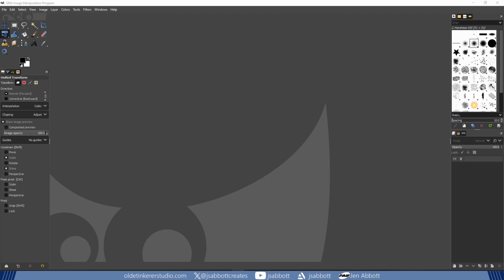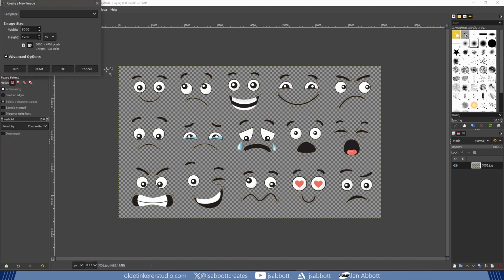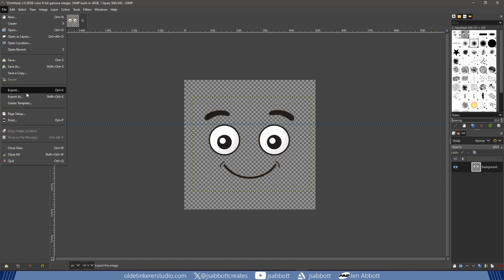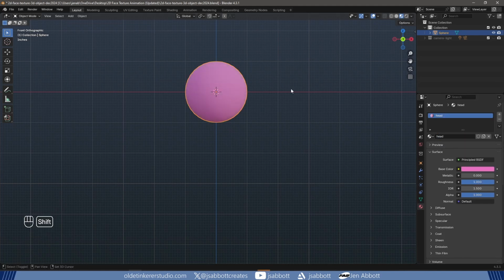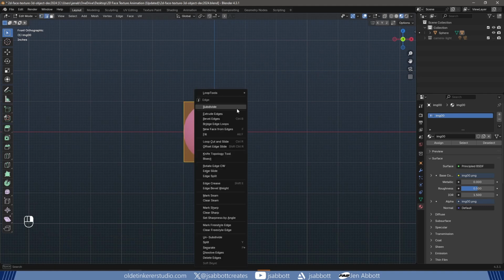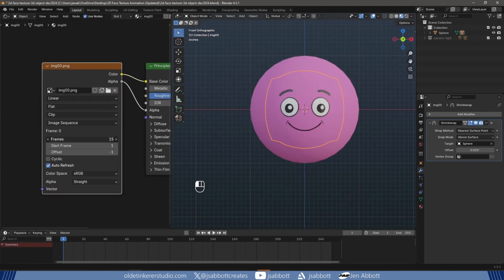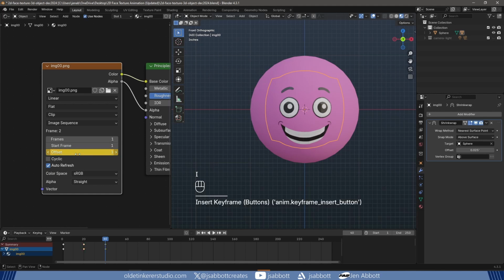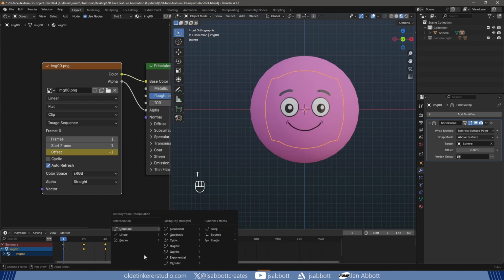How to use a 2D face texture on a 3D object in Blender 4.3 [UPDATED] | Tutorial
This tutorial shows you how to use 2D face textures for animation. You will learn how to use a series of images for animation on a 3D object in Blender. The final composite and render was done in Blender.

Timeline:
00:00 Introduction
00:05 Texture Preparation
02:15 Texture Import
04:12 Animation

I am a 3D Technical Environment. I create tutorials to help creatives pursue their dreams.

G – grab
E – extrude
S – Scale
R – Rotate
I - Inset
O – Proportional Editing
B – Bevel
Tab – Edit Mode/Object Mode
1 – Vertex Select
2 – Edge Select
3 – Face Select
Z - Modes